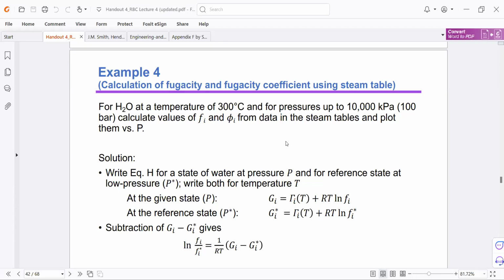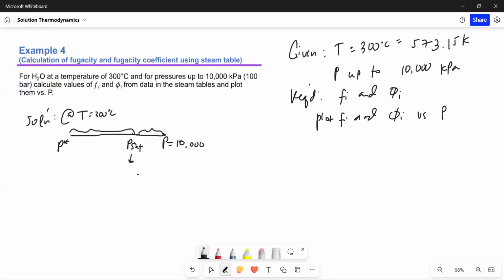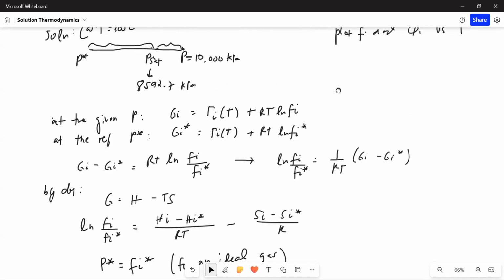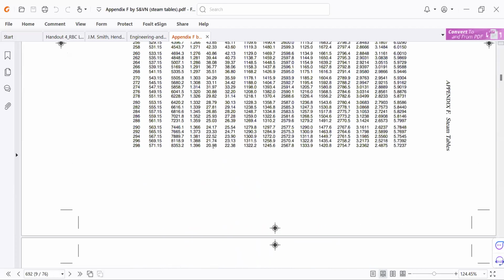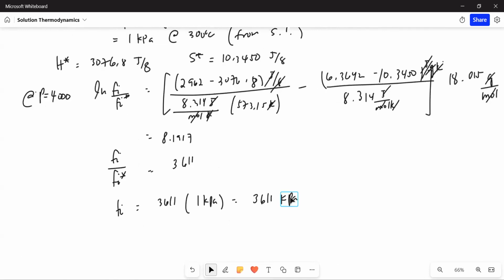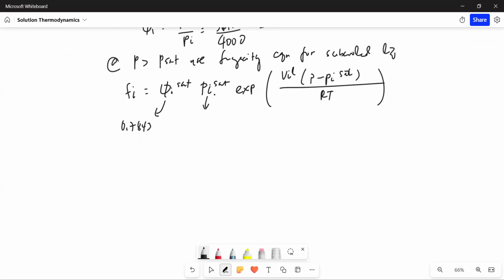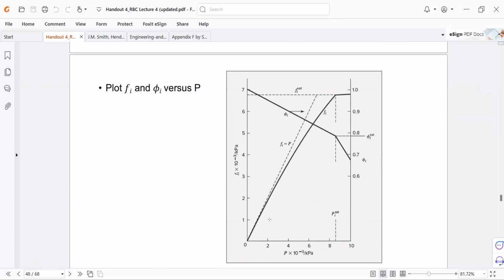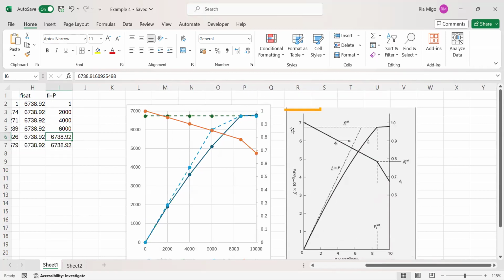(Part 6) ChE 143 (2024) Solution Thermodynamics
14:53 What I meant was the lowest pressure available* in the superheated steam table at T = 300 deg C. Not really sure what is the lowest pressure possible where water remains as gas at T = 300 deg C. We need to use a different table or diagram for that to double-check.

15:43 Depending on your version of the steam table, Hi* and Si* maybe 3030.8 J/g and 6.4817 J/g-K

29:16 What I meant is "Fugacity is the effective pressure of a real gas that, if substituted into the ideal gas equation, gives the same chemical potential (molar Gibbs free energy) as the real gas at the same temperature."

or

"fi​ is the pressure of a hypothetical ideal gas that has the same T and Gi​ as the real gas."